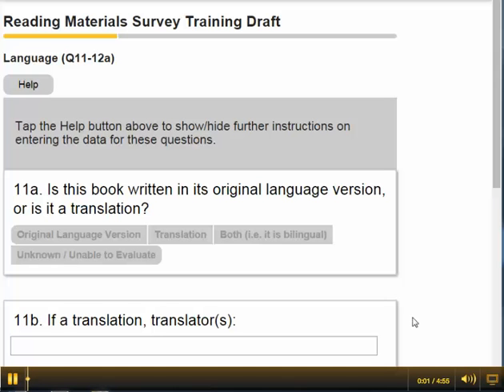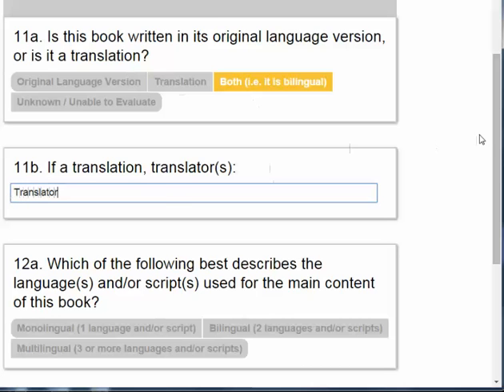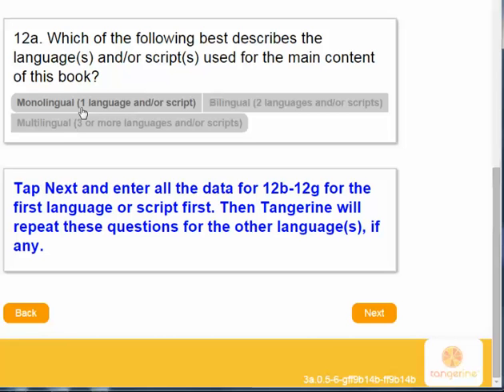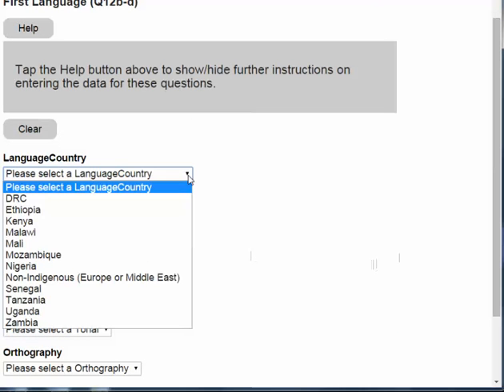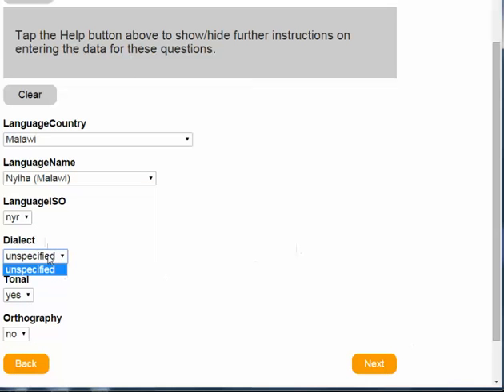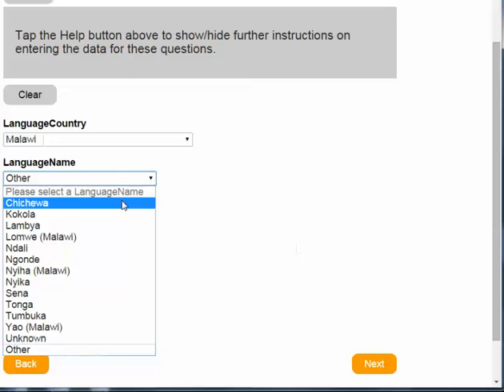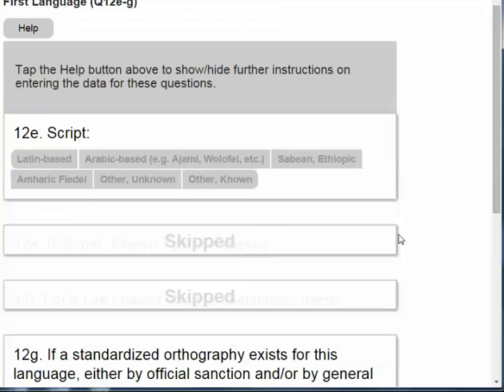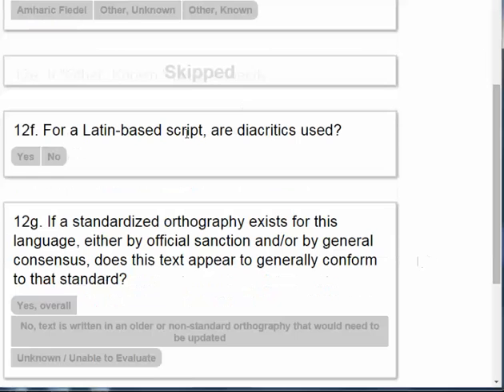Survey_Training_Video_8(Q11-12f)